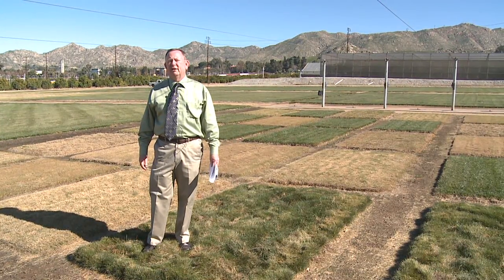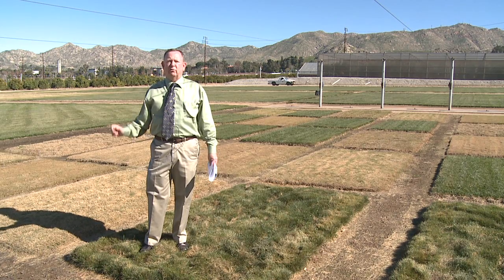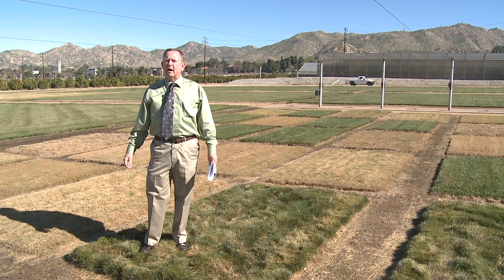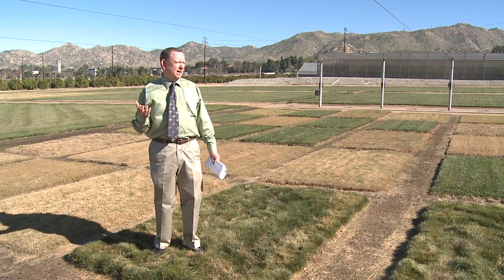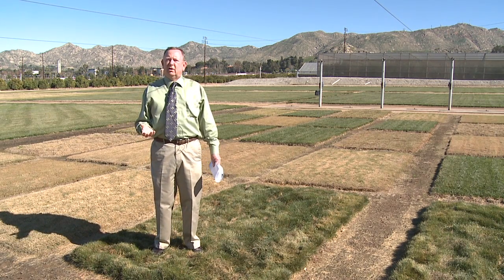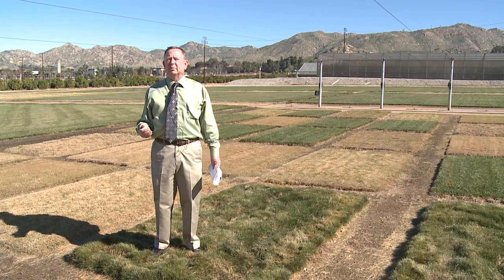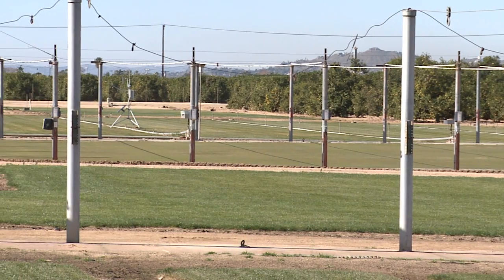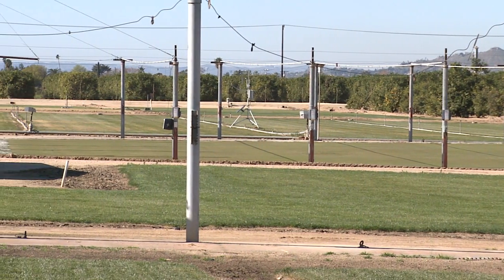Growing Grass : How to Grow Hydroponics Grass Fodder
Growing grass hydroponically means growing any kind of plant with their roots in a water solution that is mixed with nutrients. Discover why oxygen is needed to grow hydroponic grass with help from a farm adviser in this free video on growing grass and lawn care.